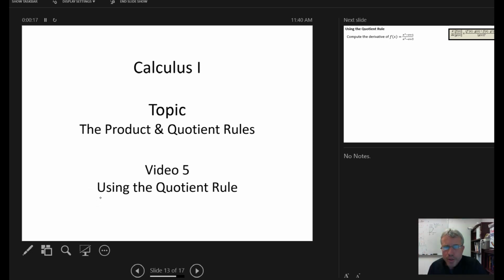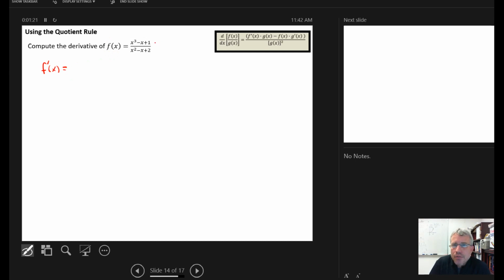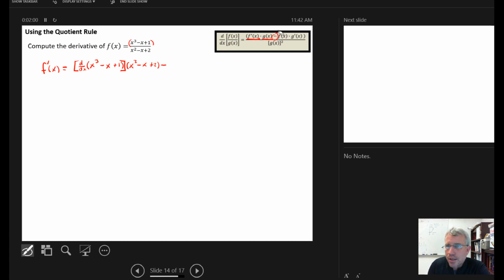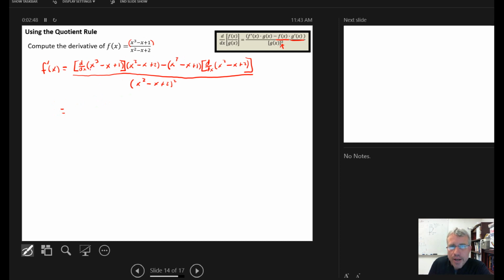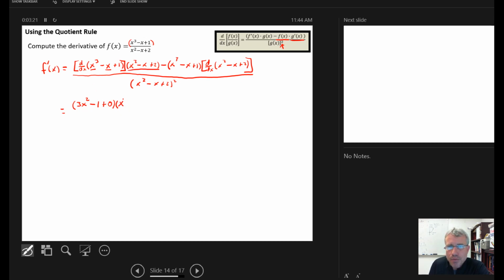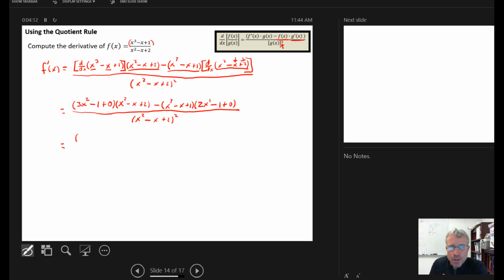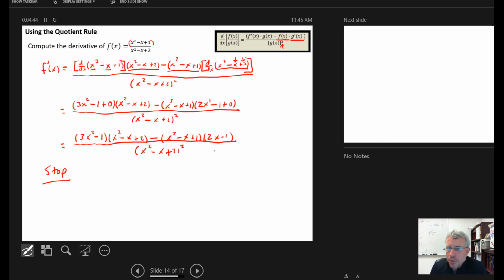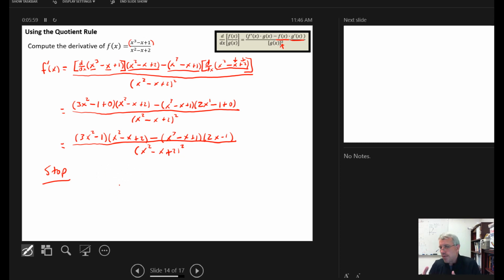Using the Quotient Rule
In this video, we use the quotient rule to find the derivative of a rational function.